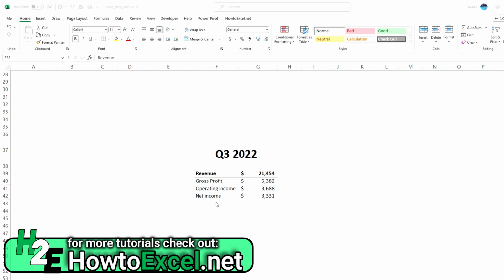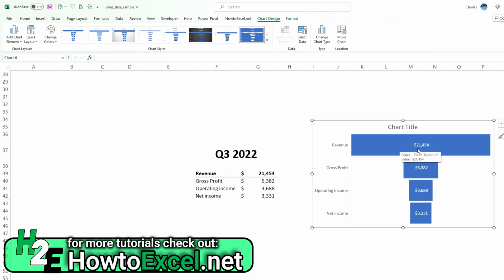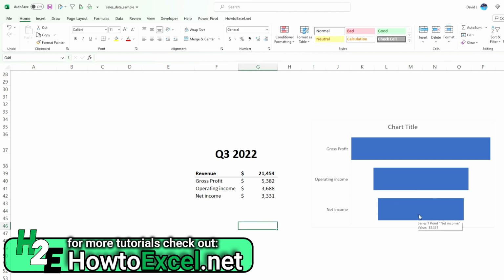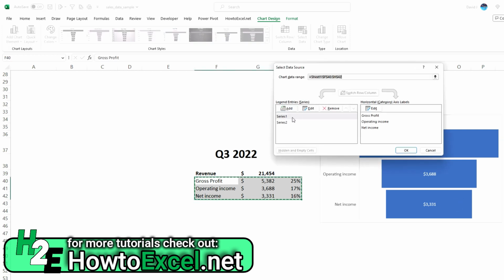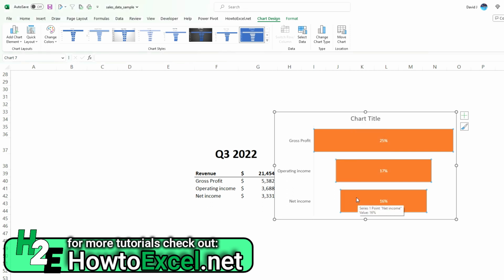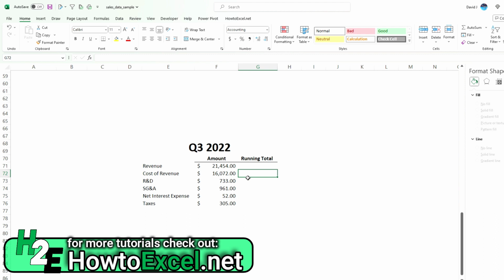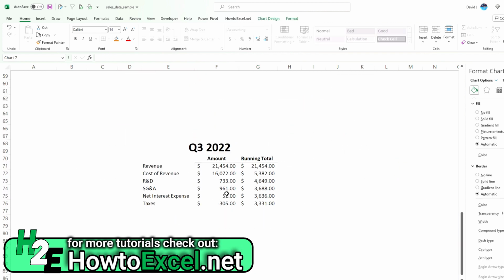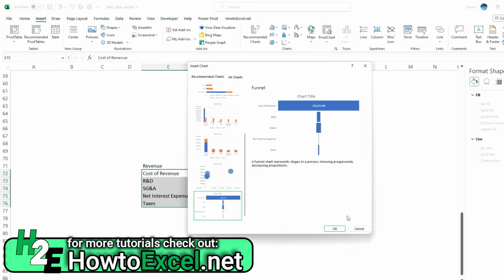Using Funnel Charts for Margin Analysis